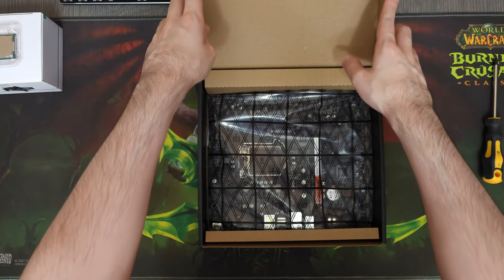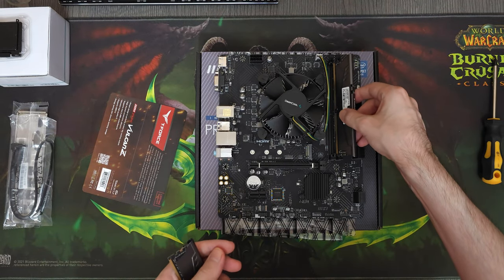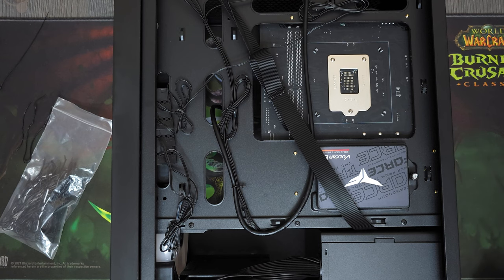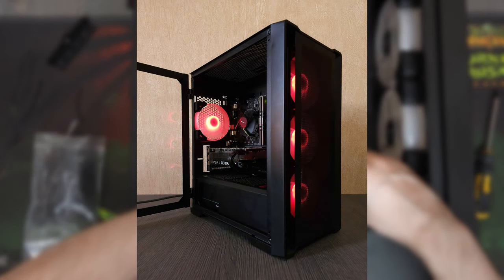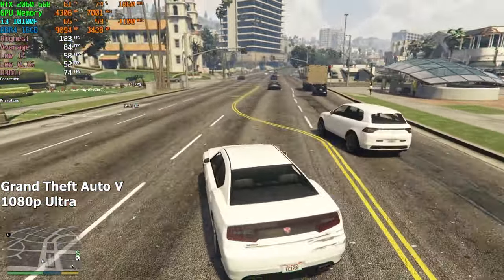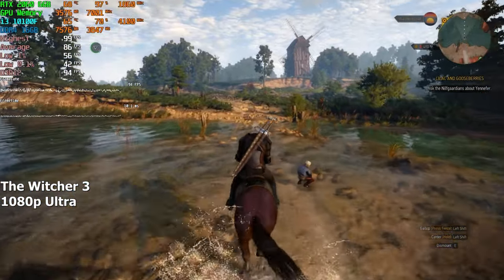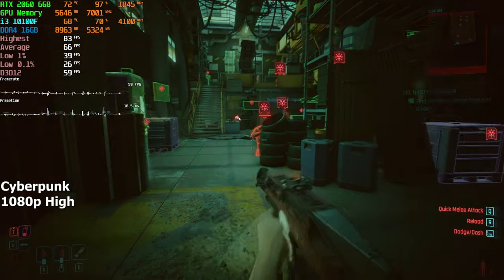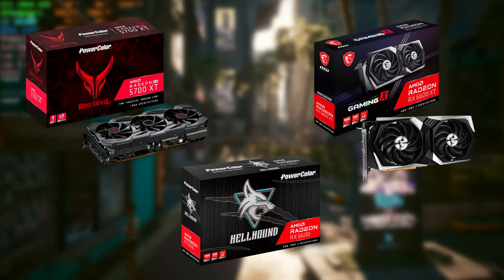$400 Gaming PC That Anyone Can Build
Specs of the PC:
CPU: i3-10100F
Cooler: DeepCool CK-11509
Mobo: MSI Pro H510M-B
RAM: Teamgroup Elite DDR4 2x8GB 3200MHz
SSD: Teamgroup T-Force Vulcan Z 480GB Sata SSD
GPU: EVGA RTX 2060 SC 6GB
PSU: DeepCool PF500 80+ White
Case: Evesky Play Jia Dust Removal Black
Fans: 4x Evesky 120mm Red LED
Timestamps:
00:00 Intro
00:14 Motherboard
00:43 CPU
01:04 Cooler
01:18 Thermal Paste
01:28 RAM
01:51 Case
02:19 Fans
02:35 SSD
02:57 PSU
03:24 Spend Wisely
03:58 GPU
04:11 Summary
05:02 Counter-Strike 2
05:48 Grand Theft Auto V
06:10 Forza Horizon 5
06:48 Atomic Heart
07:09 Doom Eternal
07:30 The Witcher 3: Wild Hunt
08:05 Halo Infinite
08:26 Red Dead Redemption 2
08:56 RTX 2060 vs 3060
09:18 Cyberpunk 2077
09:49 Conclusion
10:45 Outro
Nomyn - Exhale
Camera:
Samsung Galaxy S23 Ultra
Microphone:
HyperX SoloCast
Capture Card:
EVGA XR1 Lite